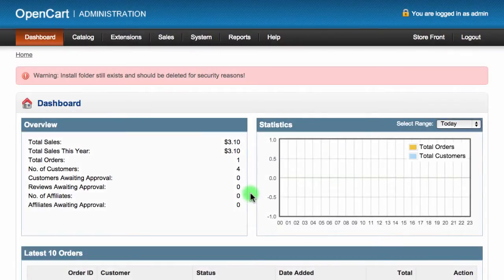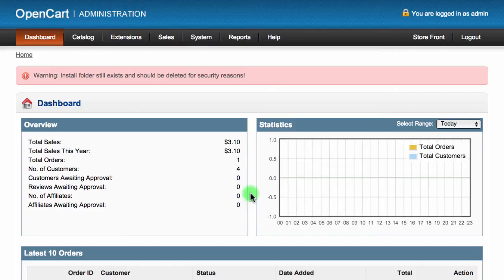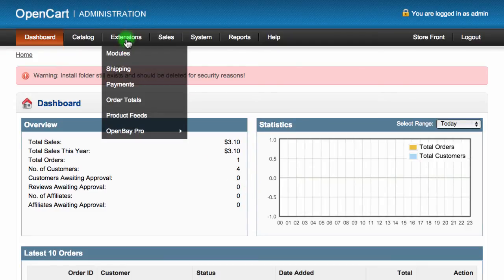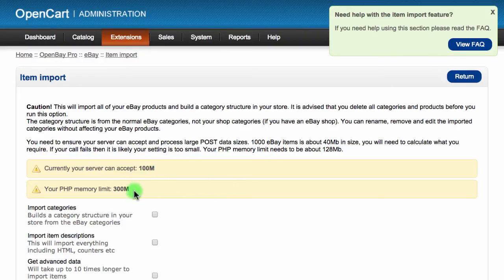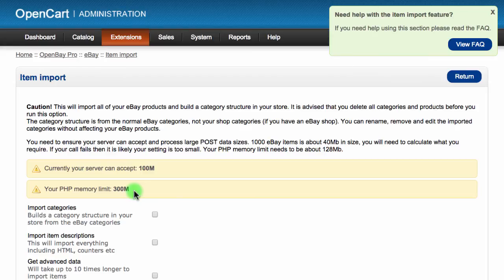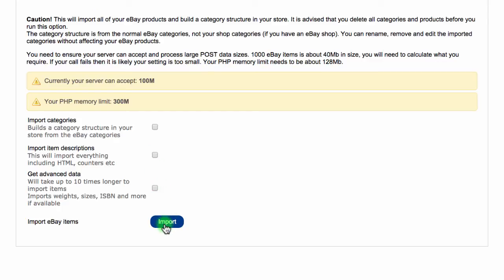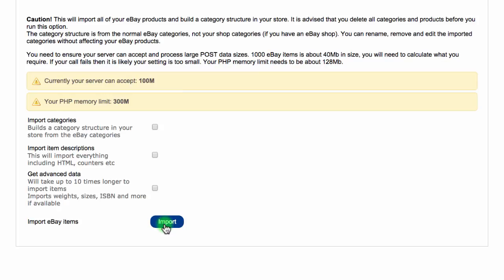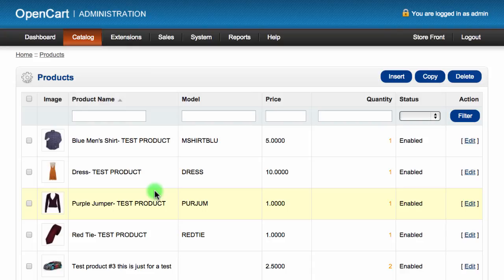How to Import eBay Items in OpenBay Pro!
With OpenBay Pro, you can list on eBay, eBay Motors, Amazon and now Etsy!

Within this video we'll show you How to Import eBay Items